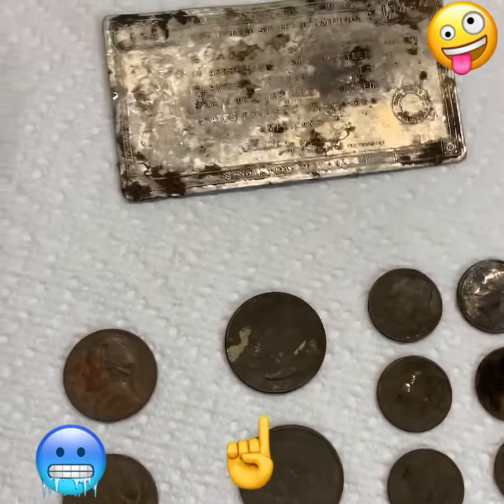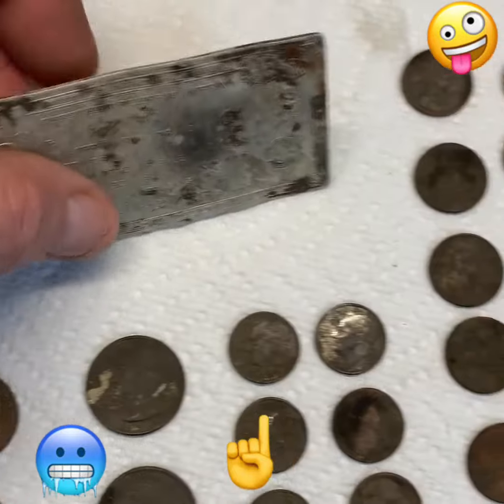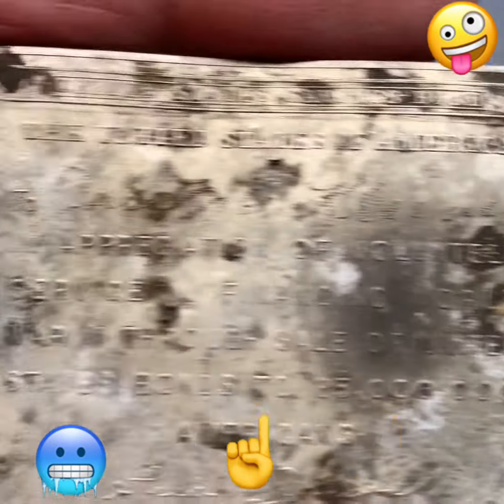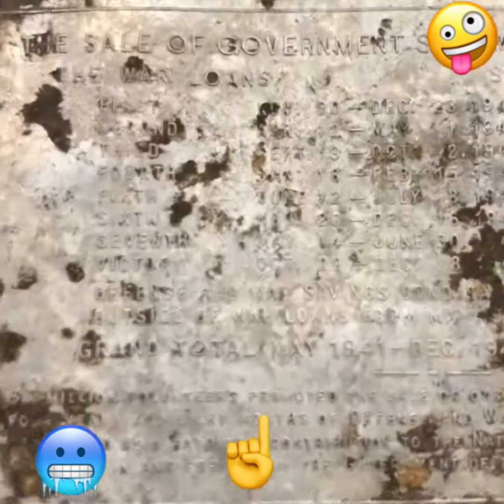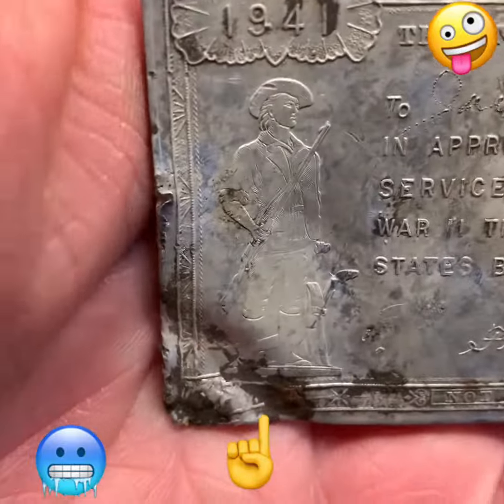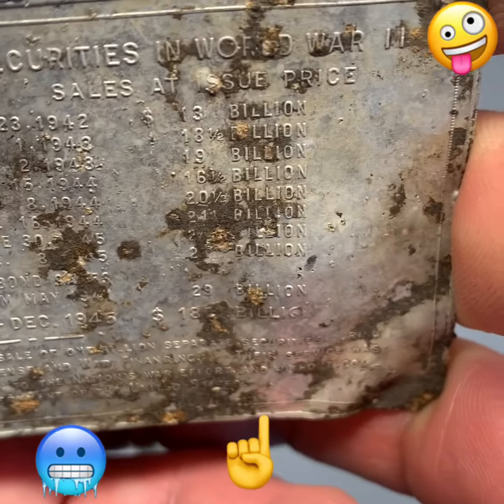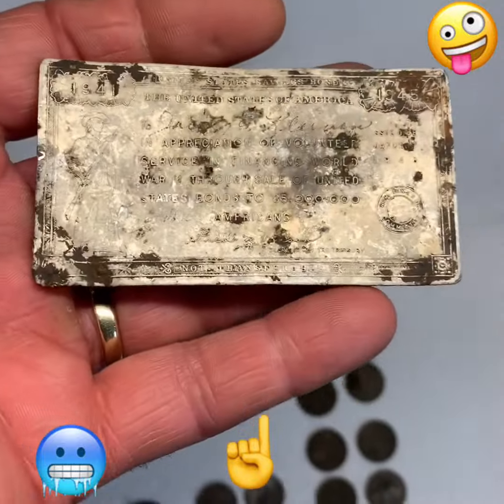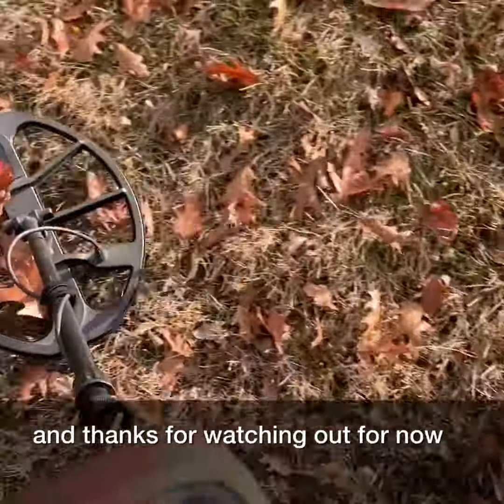Short Hunt and a Super COOL 😎 find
Short hunt in a local park